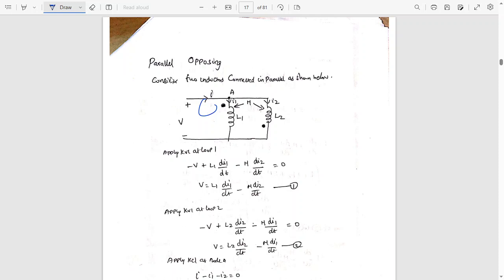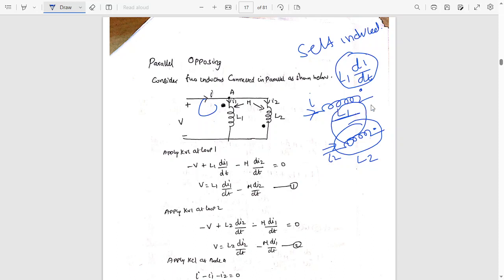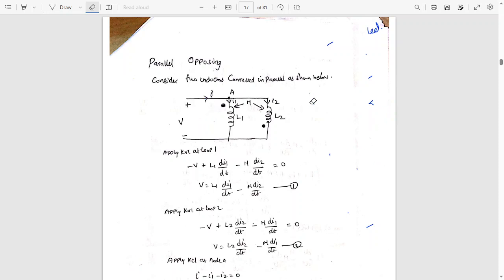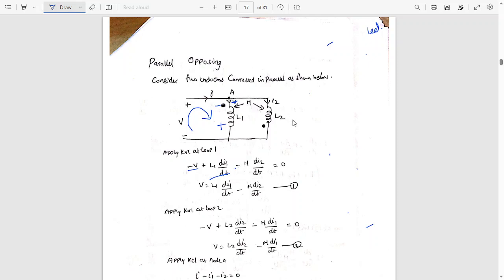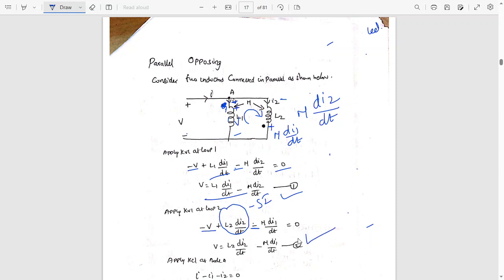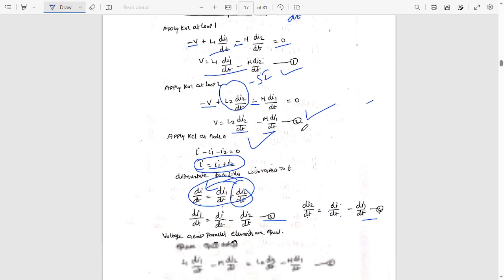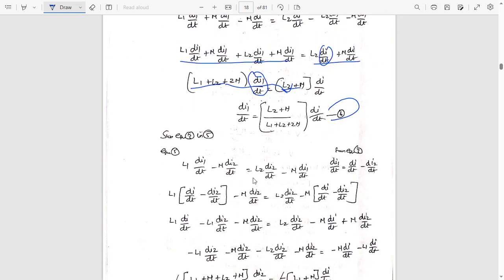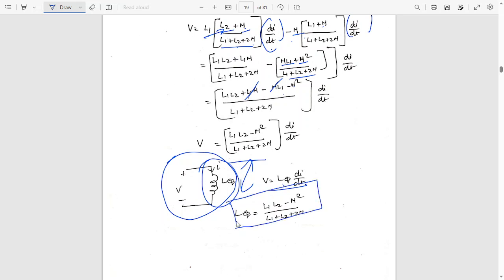UNIT 5 LECT 3 Parallel opposing Connection| Mutual Inductance |EC3251 CIRCUIT ANALYSIS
Mutual Inductance | Parallel opposing Connection|EC3251 CIRCUIT ANALYSIS